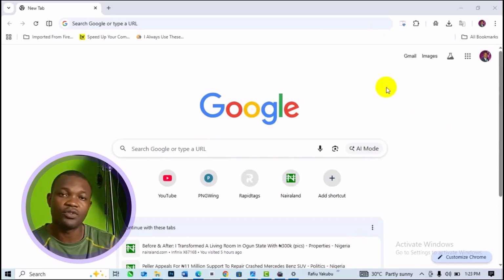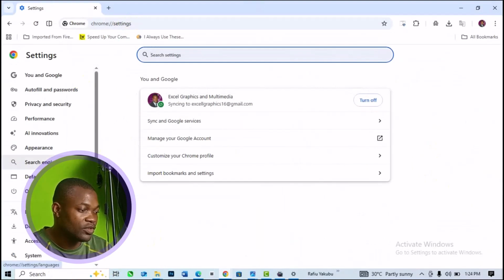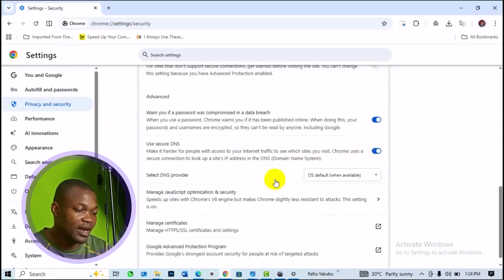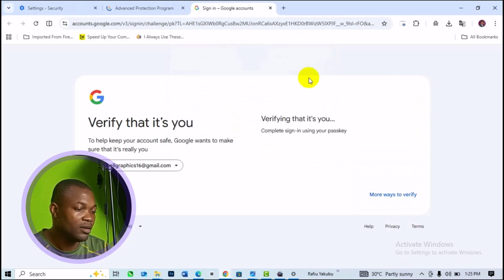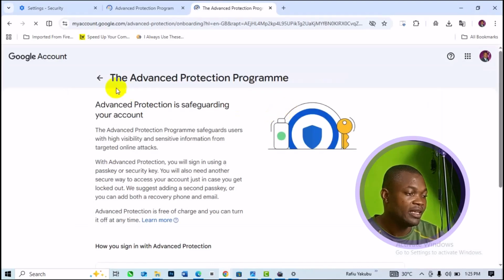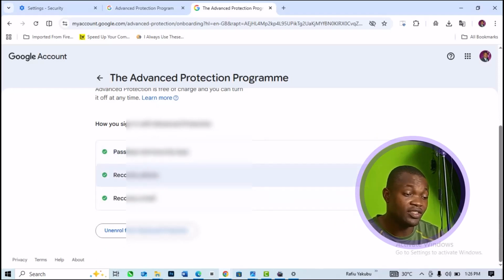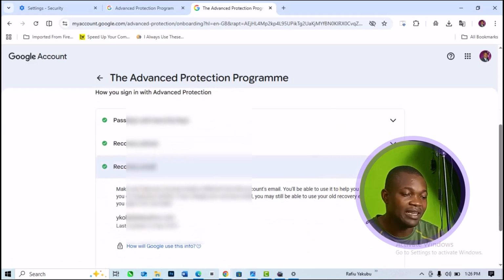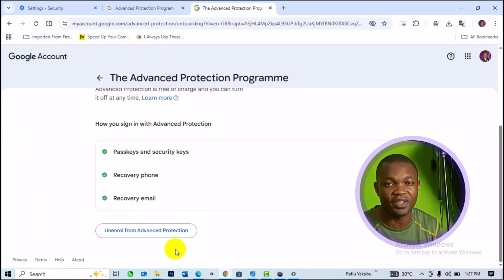How to Set Chrome Advanced Security Settings | Latest Tutorial